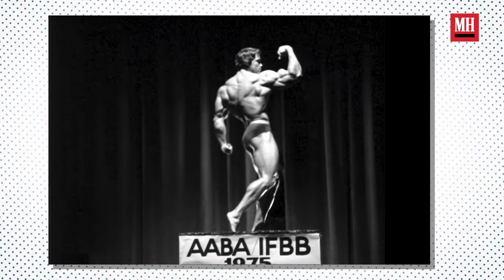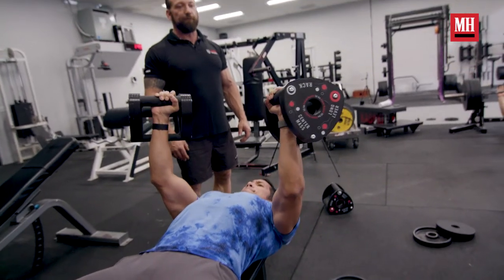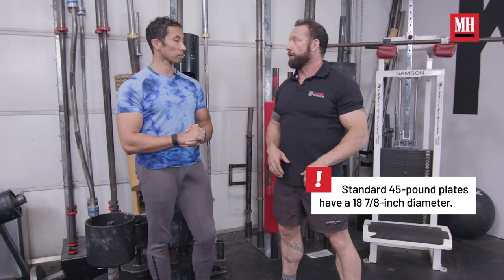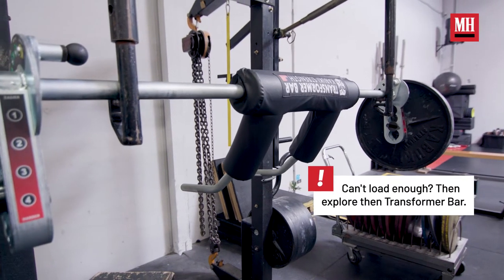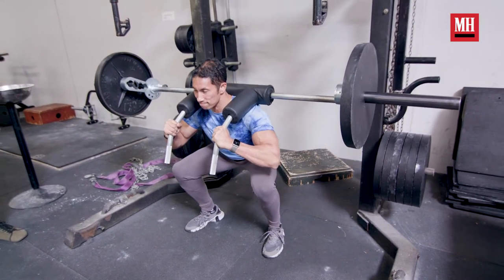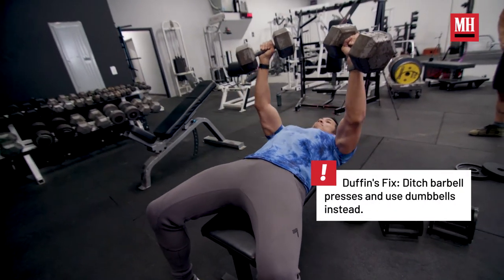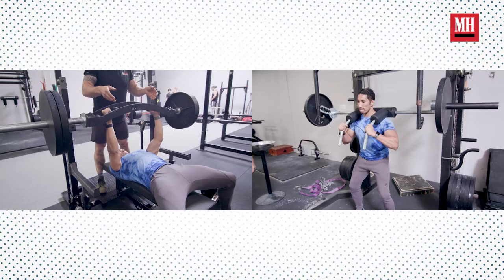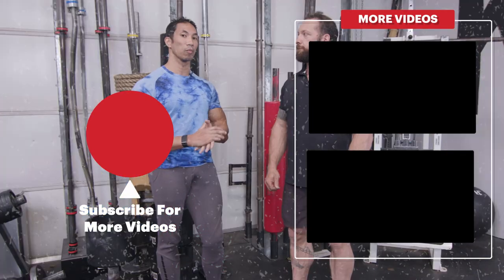Secrets to Lifting Heavier with the Mad Scientist of Strength | Elite Trainer | Men's Health Muscle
Chris Duffin: Mad Scientist of Strength. Or shall we call him Chris Duffin: 1,000-pound deadlifter and squatter? Either way, the cofounder of Kabuki Strength is here with Men’s Health fitness director Ebenezer Samuel, C.S.C.S. to break down some common heavy lifting myths—and how you can adjust your workouts to make more progress.